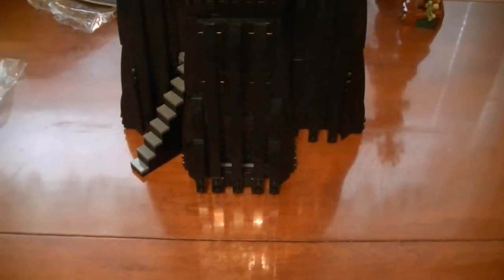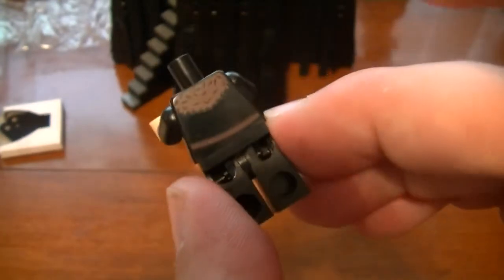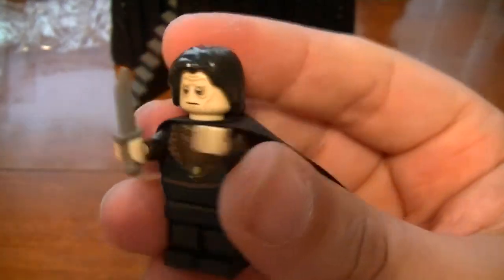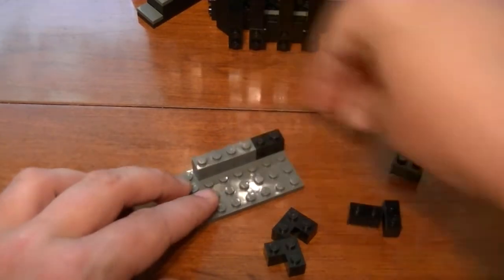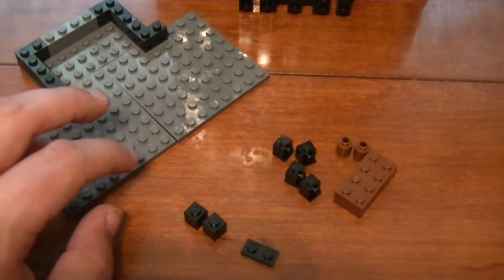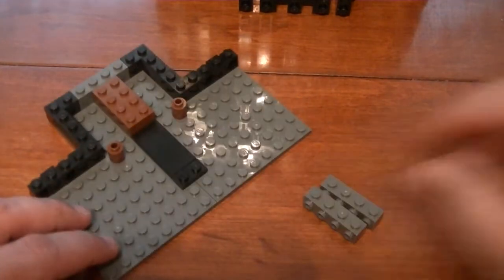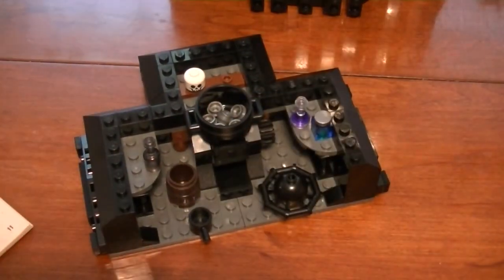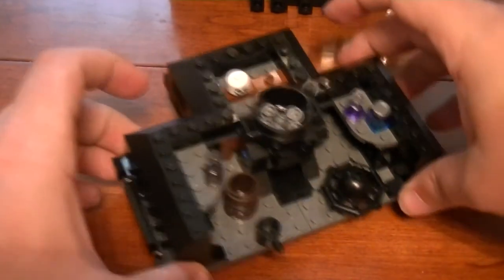Lego 10237 - Lord of the Rings The Tower of Orthanc Part 10 - Buildthrough and Review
Showing off the steps needed to build Lego 10237, The Tower of Orthanc.  The Tower of Orthanc is part of the second Lego Lord of the Rings series, which contains 5 sets.  This set comes with Saruman, Gandalf the Grey, Grima Wormtongue, Treebeard, 2 orcs, and an Eagle.

The Tower of Orthanc is a Lego exclusive, and is the 12th largest Lego set ever released.  It has 2359 pieces and a retail price of 199.99.  It should take me upwards of 8 hours or so to put this together, so let's see how it turns out!!!